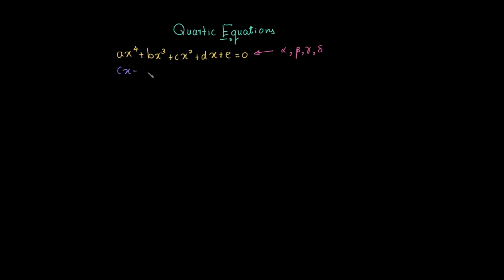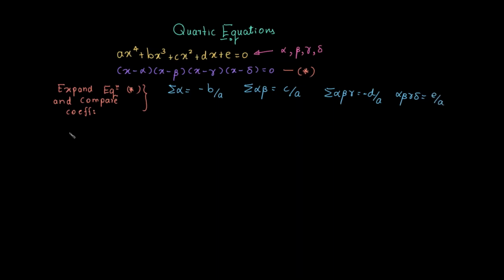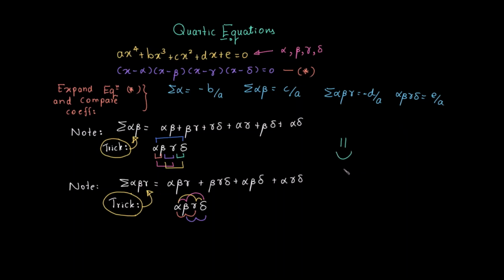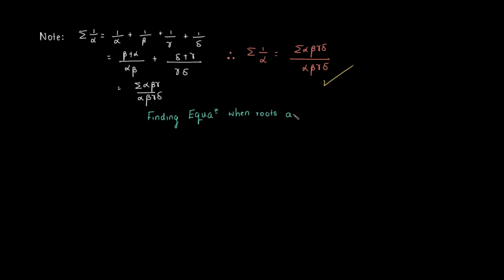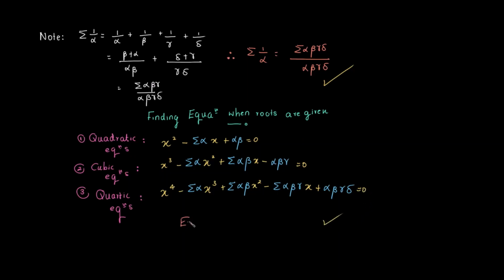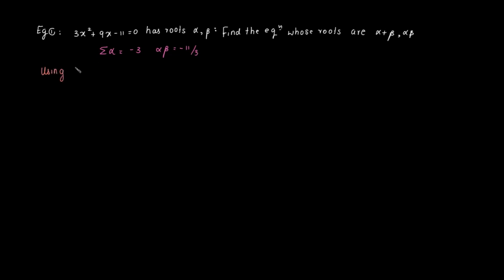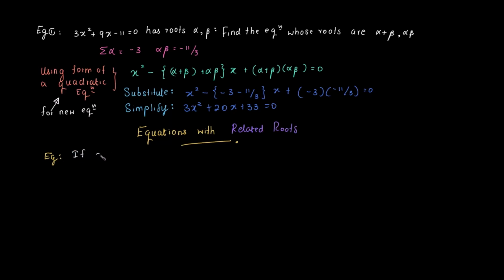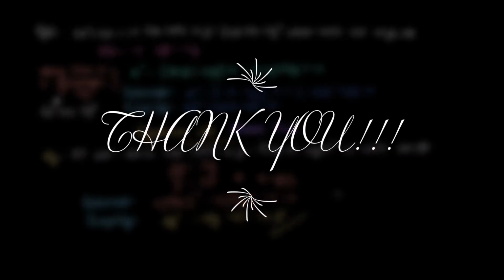Roots Of Polynomials - #3 Quartic Equations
Learn advanced mathematics the real way!
Learn the introduction to advanced questions in Cambridge/Edexcel Further Mathematics.